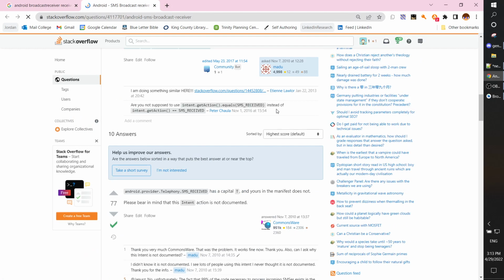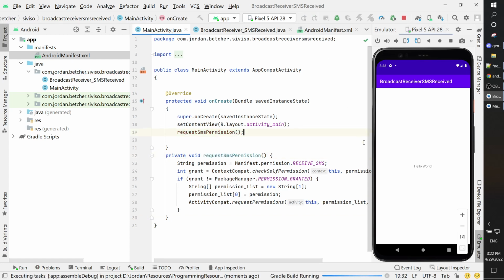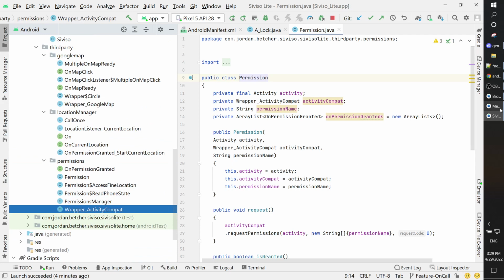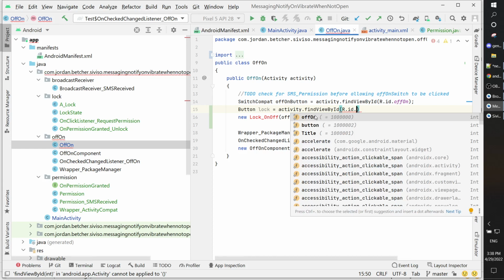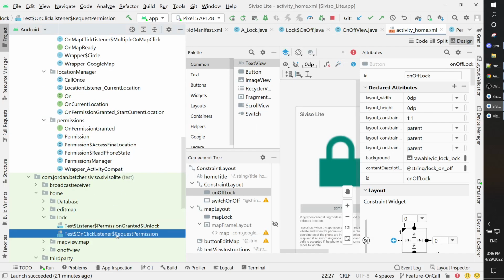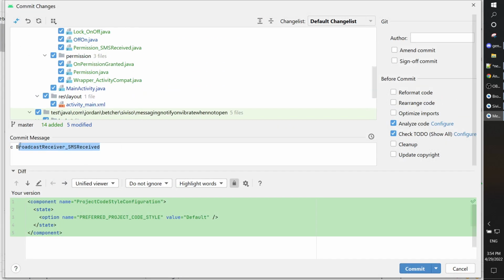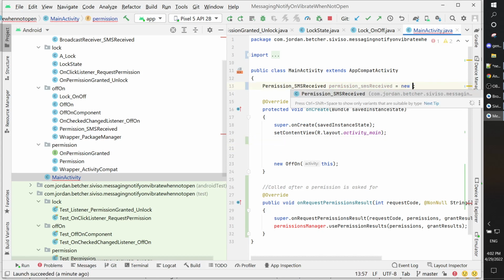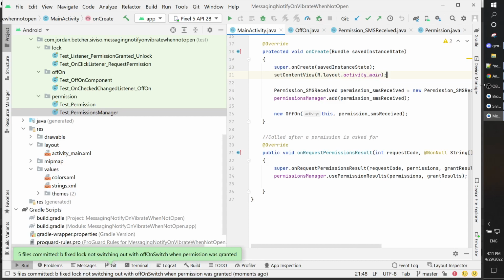My TDD Android App Part 3